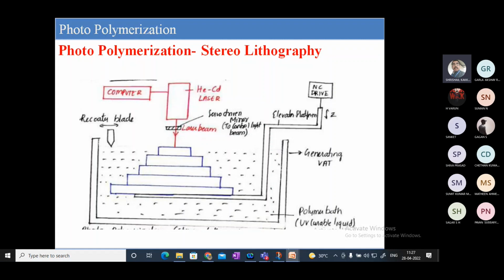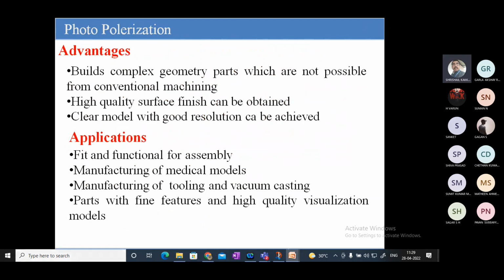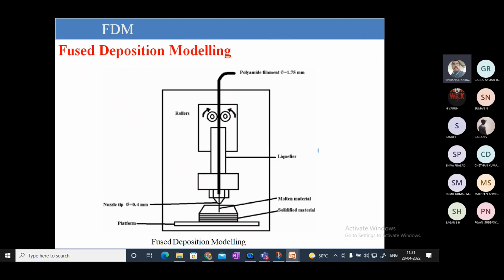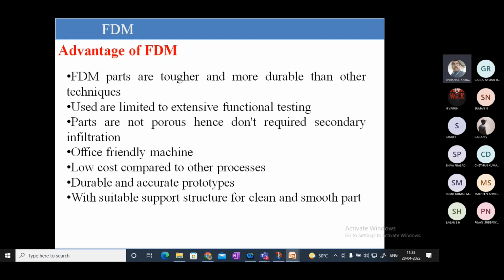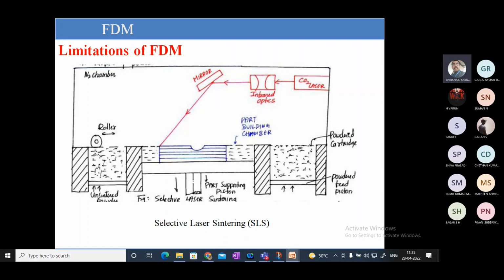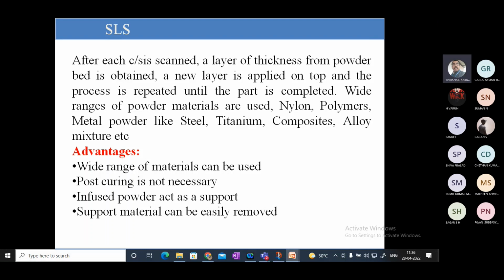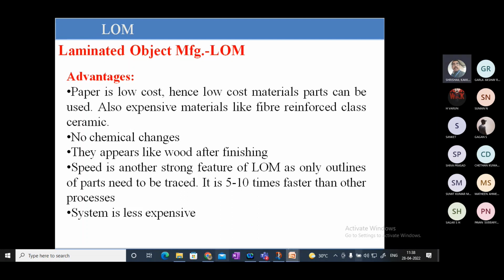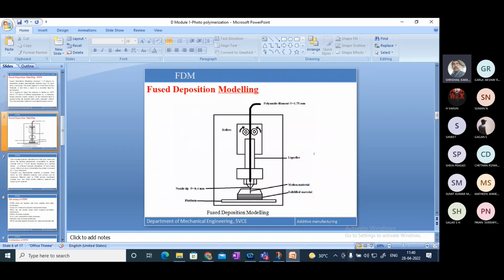17ME82 ADDITIVE MFG 7 Photo Polymerization